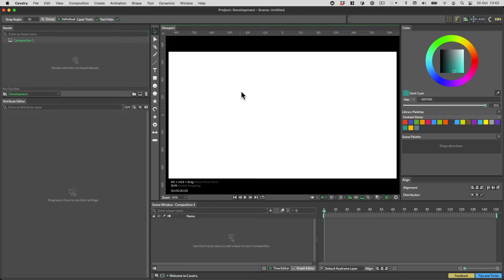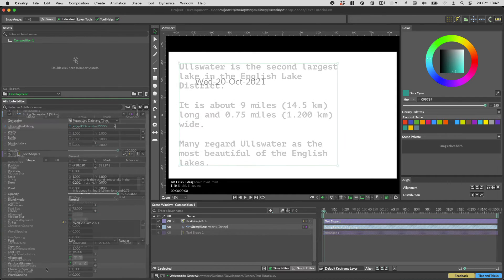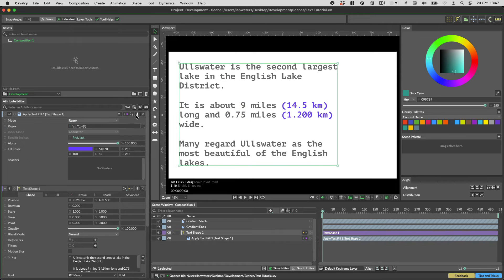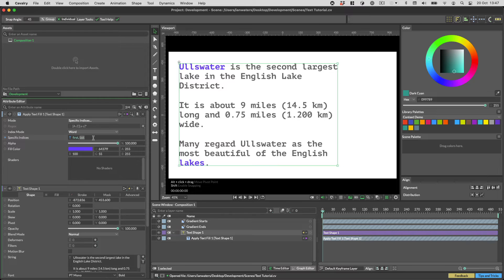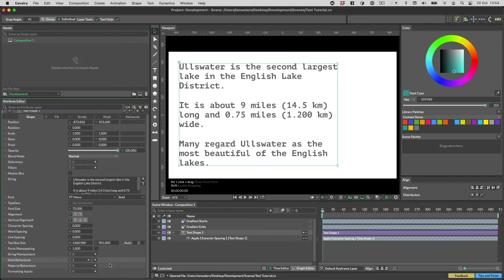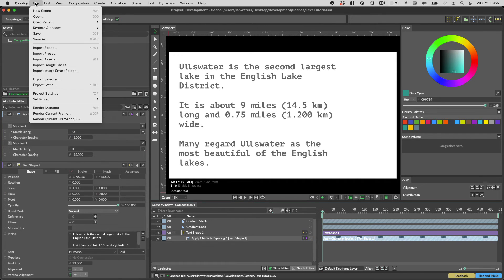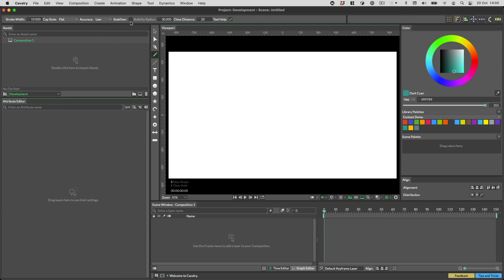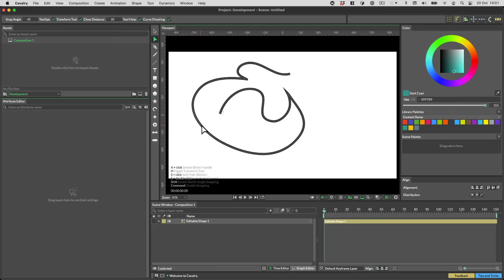Features | New features for Text and Drawing in Cavalry 1.2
Cavalry 1.2 introduces new ways of working with Text and improved drawing tools.

A new 'Formatted Date and Time' String Generator has been added which can used to add today's date and time in various formats.

You can now procedurally set the colour for characters/ words/ lines through the new 'Apply Text Fill' Material Behaviour through the use of regex (presets are available to get you started) or by specific indices. You can also now set up kerning pairs (or triples...) via the new 'Apply Character Spacing' Style Behaviour.

The Pencil tool now includes a 'Stabiliser' option available in the Tool Settings panel which simplifies drawing smooth curves.

The Edit Shape tool now includes 'bézier moulding' which allows you to directly finesse bézier curves.

0:00 - Intro
0:10 - Formatted Date and Time String Generator
0:30 - Apply Text Fill
1:35 - Apply Character Spacing
2:20 - Pencil tool - Stabiliser
2:40 - Edit Shape tool - Bézier Moulding

(Excuse the giant cursors in the Viewport!)